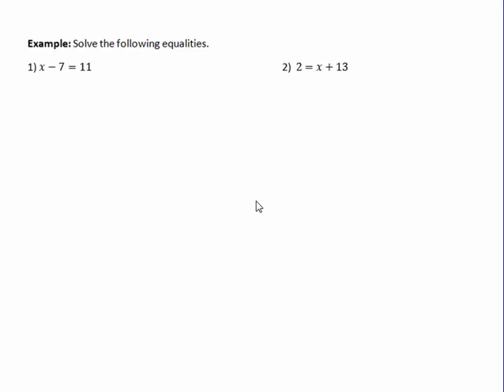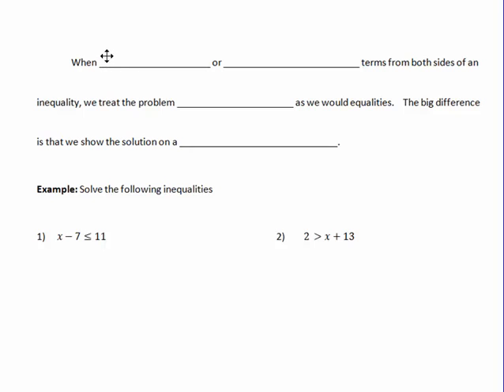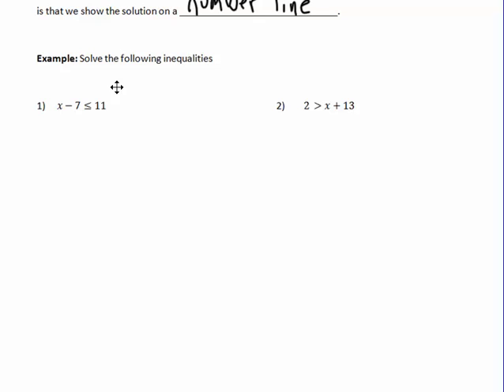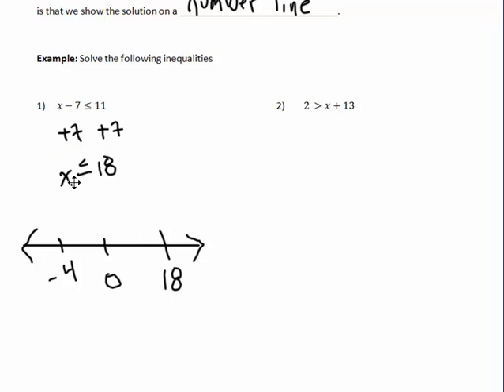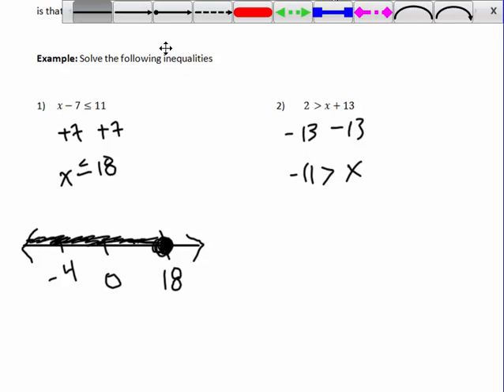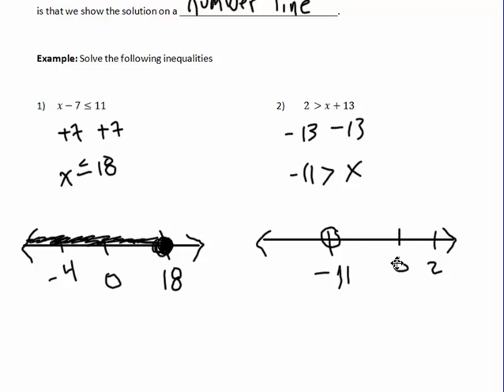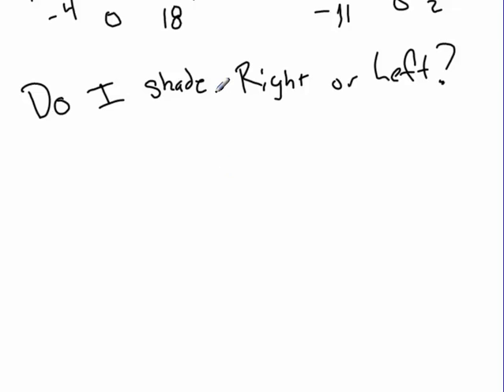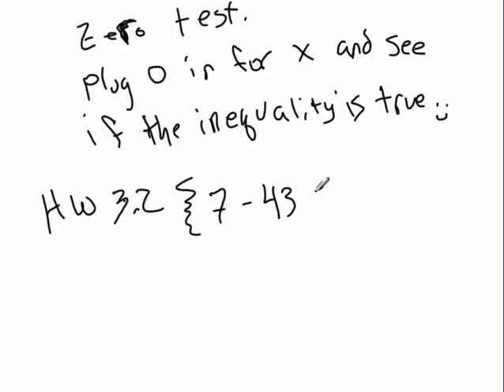Thornburg Algebra 1 Ch 3.2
Guided Notes for ch 3.2